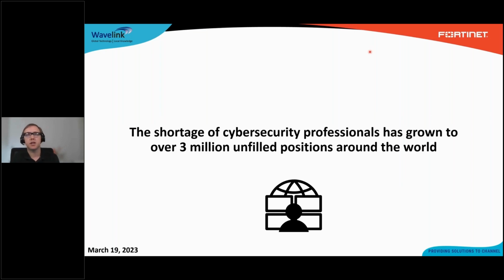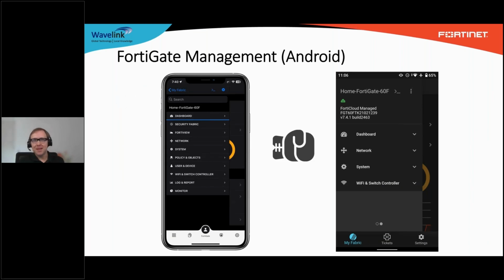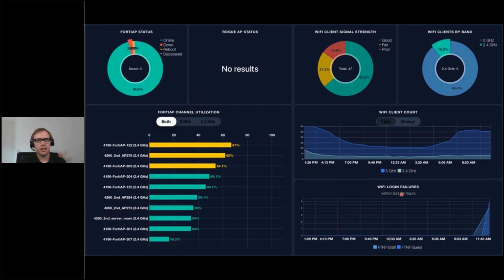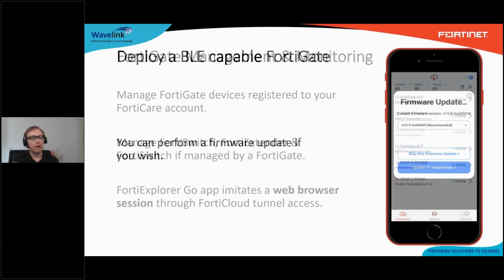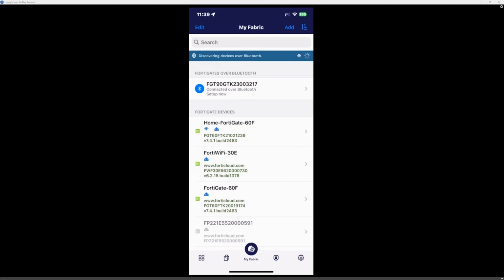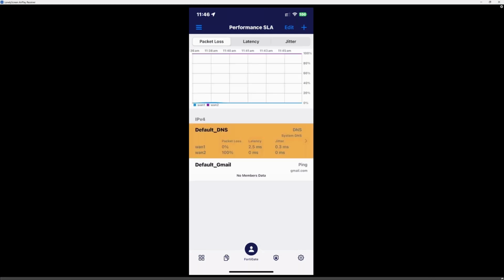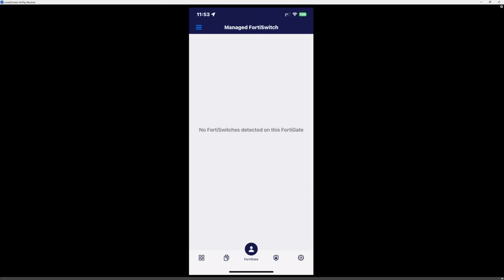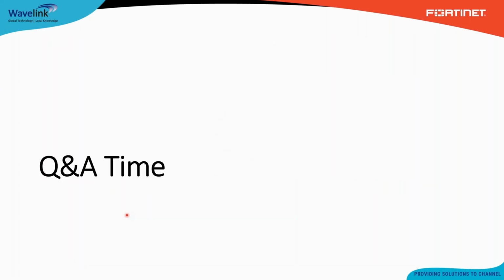FortiExplorer App Info Byte session: Easily manage FortiGate's from your iOS device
Join Wavelink and discover how the FortiExplorer Mobile App offers easy and convenient management of FortiGate from your mobile device on the go.

FortiExplorer is a simple-to-use Fortinet device management application, empowering you to rapidly provision, deploy, and monitor Fortinet Security Fabric components, including FortiGate and FortiWiFi devices, from your mobile device.